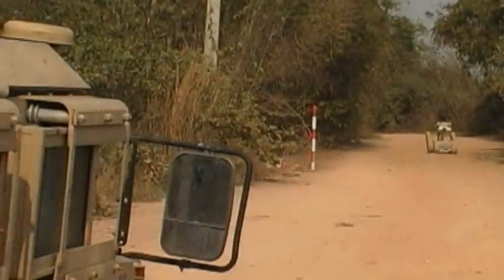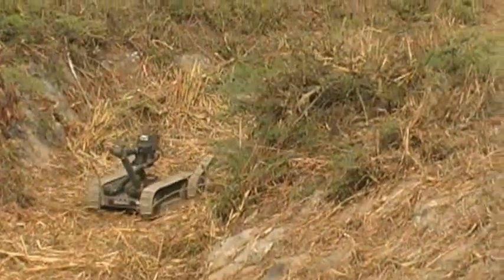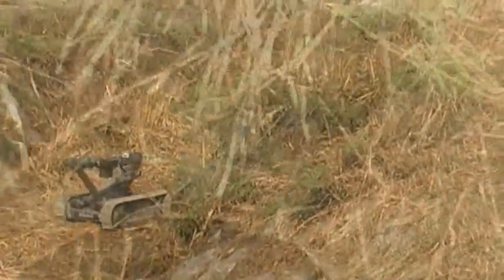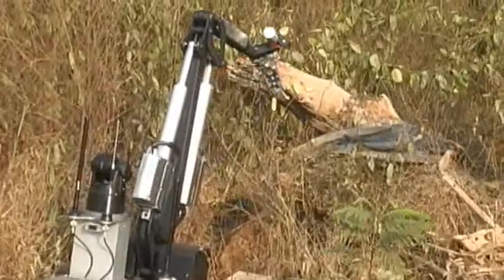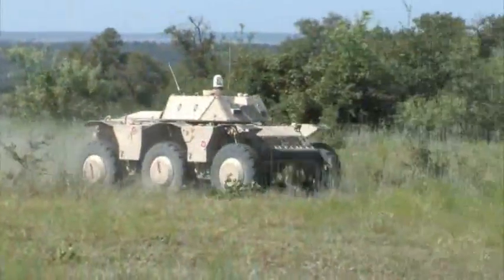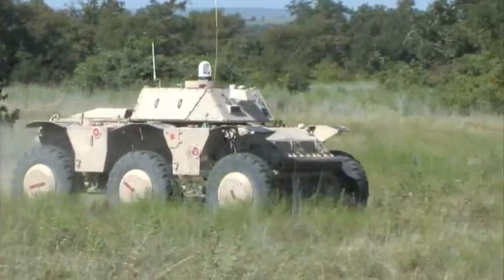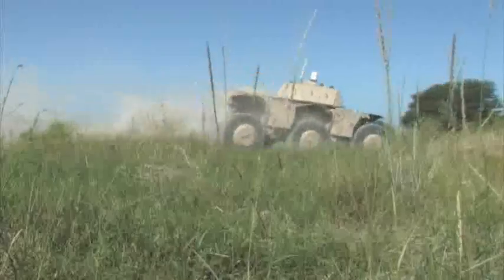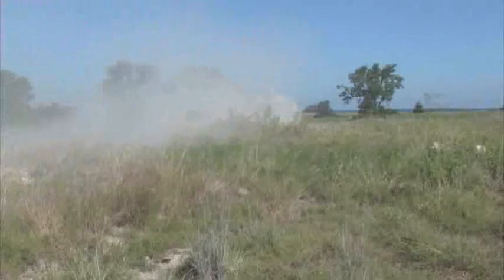Autonomous Platform Demostrator (APD) Overview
TARDEC's Autonomous Platform Demonstrator is a 9.3 ton unmanned ground vehicle.